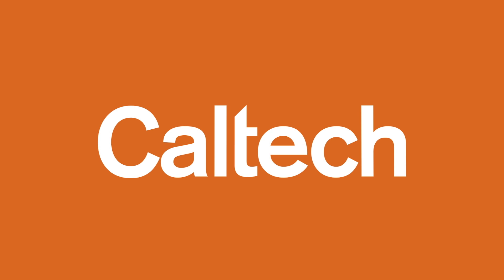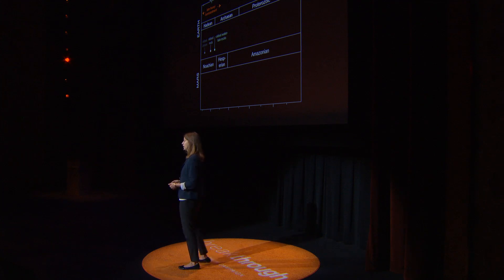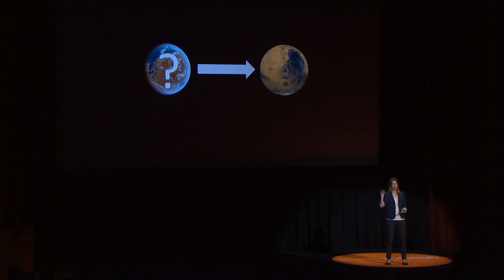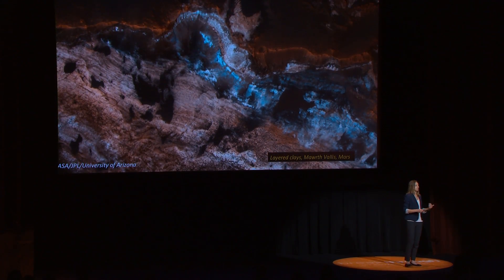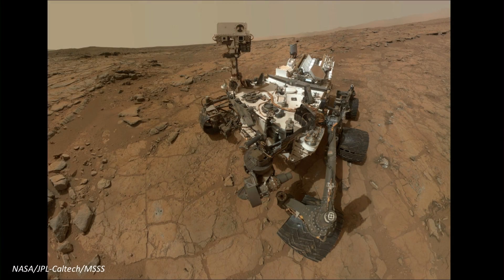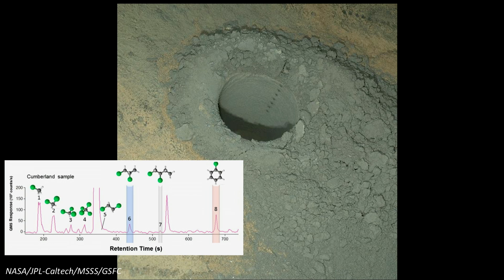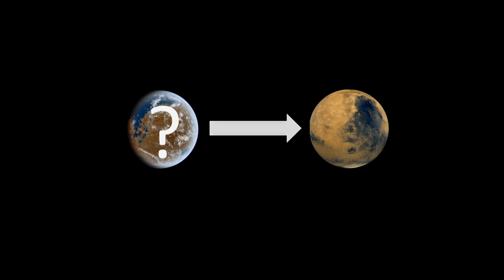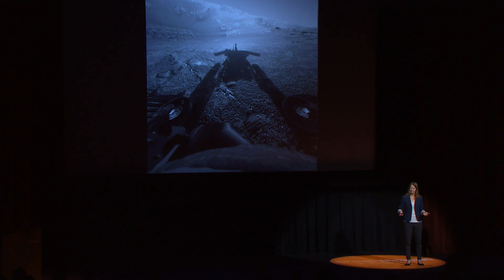Mars: A Planet on the Edge of Habitability - B. Ehlmann - 4/29/2016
On Friday, April 29, 2016, Caltech celebrated the launch of Break Through: The Caltech Campaign—an ambitious fundraising initiative that will help secure the Institute’s future. The celebration began with a symposium for the entire campus and JPL community: faculty, students, staff, alumni, family, and friends. A faculty member from each of Caltech’s six academic divisions explored briefly a seminal question and its potential to change the world. Following the symposium, all were invited to an outdoor festival marking the launch of the campaign.

Planetary scientist Bethany Ehlmann presented “Mars: A Planet on the Edge of Habitability.” Earth has sustained life for more than 3.5 billion years. Meanwhile, Mars has undergone profound shifts in climate that have turned it into a cold, dry world. Yet the last decade of exploration shows that for its first billion years, Mars hosted environments much like those on Earth. Even today, the climate on Mars is right “on the edge” of being able to support liquid water. In the talk, Ehlmann offers insights into the mystery surrounding our planetary neighbor.